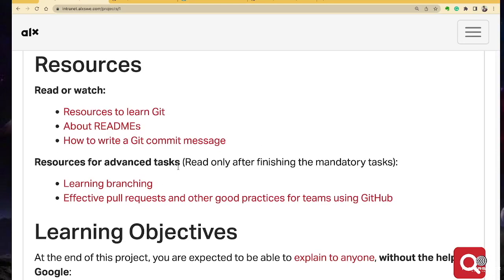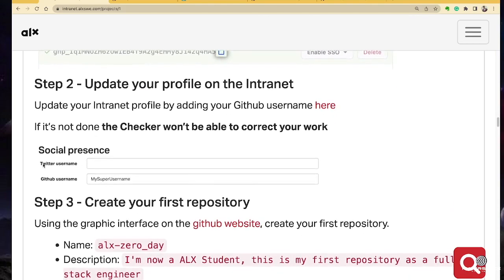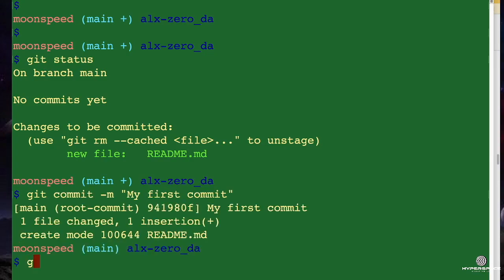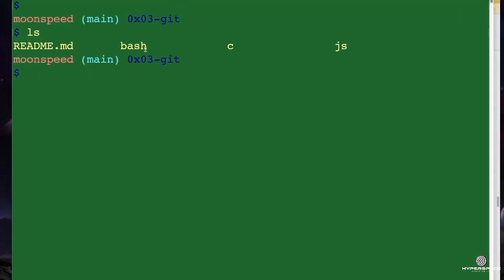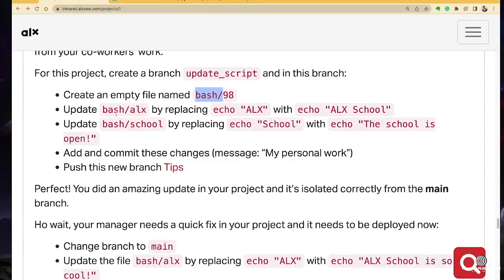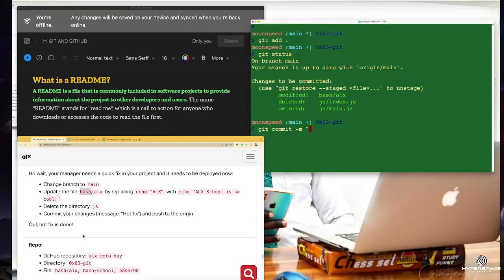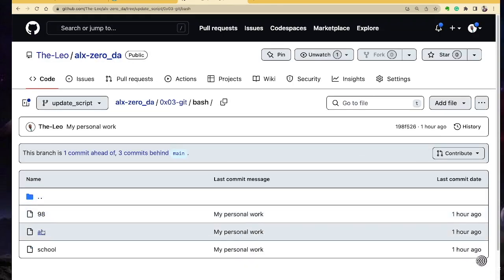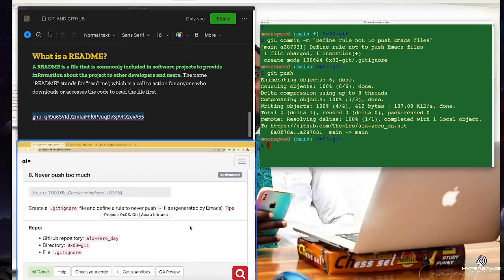0X03. GIT - PROJECT - FULLY EXPLAINED: A Complete Walkthrough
This project walks you through the basics of git and GitHub. You will learn
- How to clone a repository with your Personal Access Token
- How to create README files
- How to create files and commit and push them to GitHub
- How to create new branches
- How to fix merge conflicts
- How to create .gitignore files